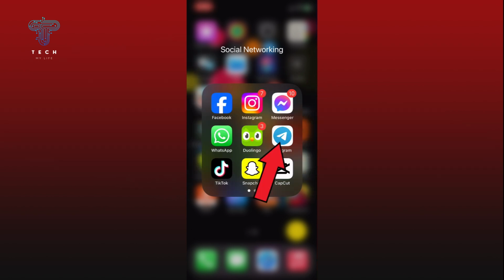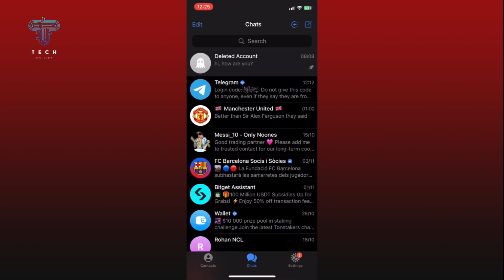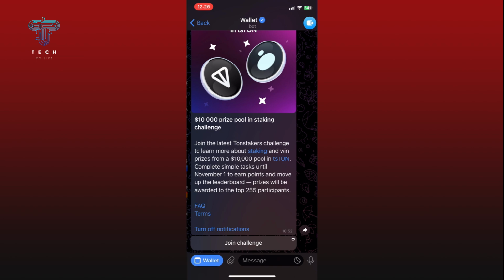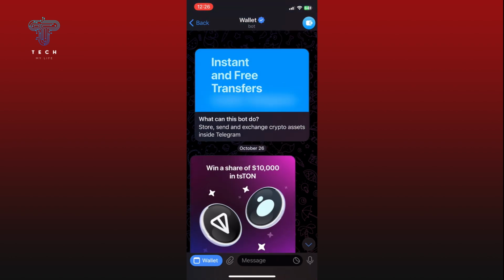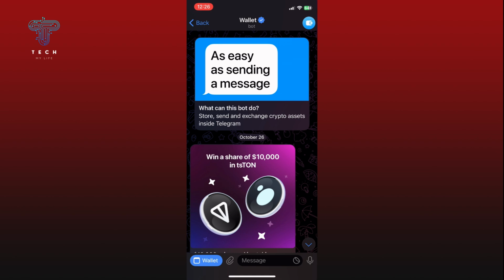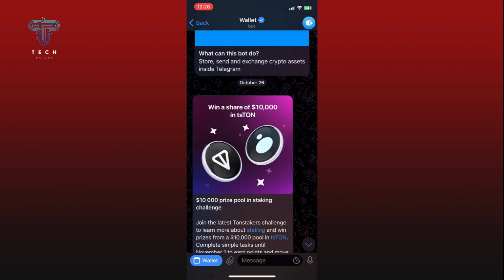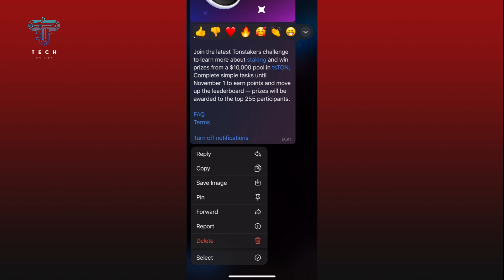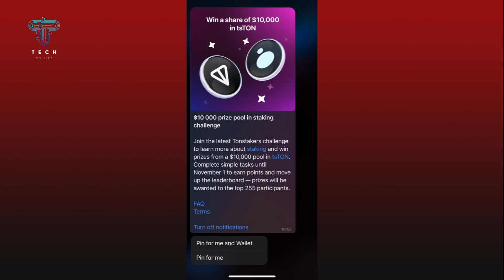How To Pin A Message On Telegram? 2024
First, open the Telegram app on your device. Navigate to the chat where the message you want to pin is located. Scroll through the chat to find the message. Once you locate it, tap and hold the message until a menu appears. From the menu, select the "Pin" option.

You will now have two options: Pin the message for both users or Pin the message for yourself only. Choose the option you prefer, and the message will be pinned.

And that’s how you can pin a message on Telegram!